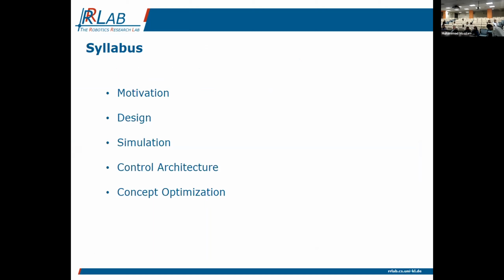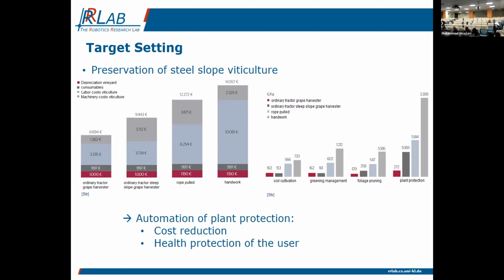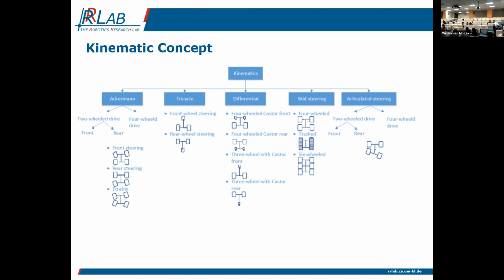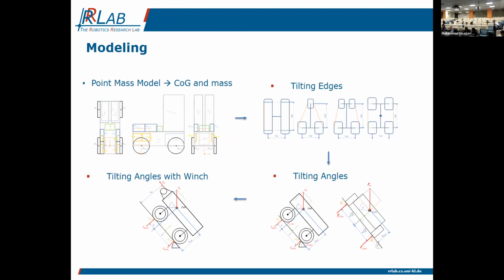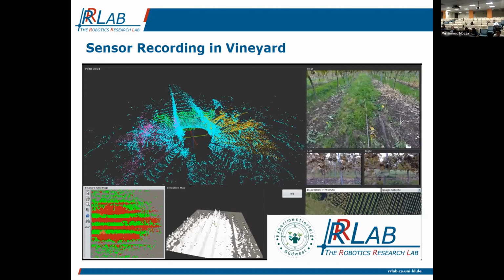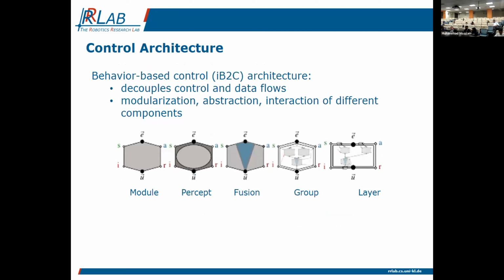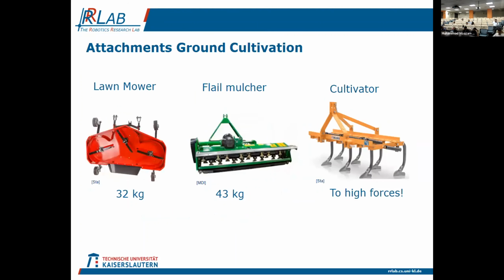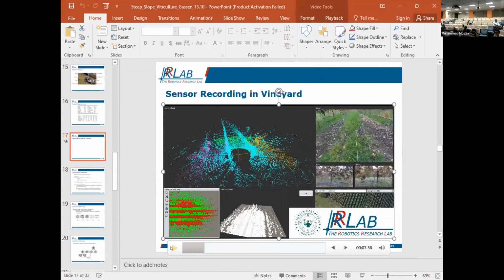An Autonomous Lightweight Robot for Steep Slope Agriculture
Speaker:
Eike Gassen
Research Scientist
Robotics Research Lab (RRLab)
Technical University of Kaiserslautern
Germany

Workshop:
Enabling Sustainable Solutions for Agriculture and Water Resources

Organised by:
Machine Vision and Intelligent Systems Lab (MachVIS), SEECS, NUST

Venue:
Seminar Hall
School of Electrical Engineering and Computer Science (SEECS)
National University of Sciences and Technology (NUST)
H-12, Islamabad, Pakistan